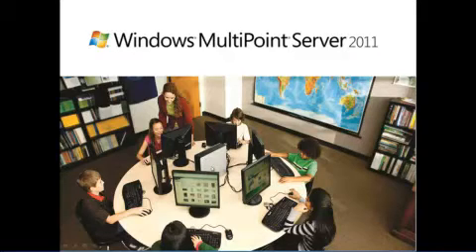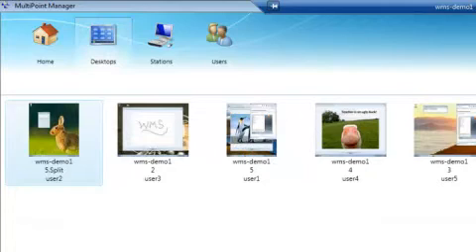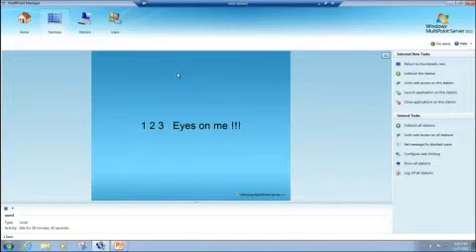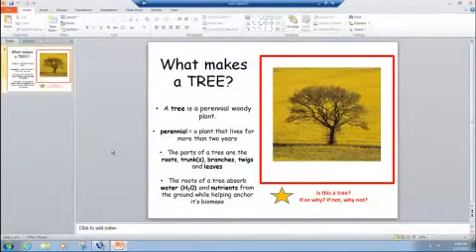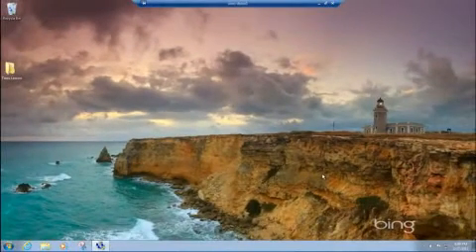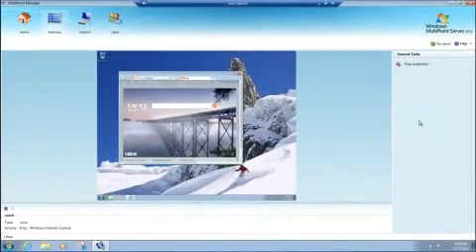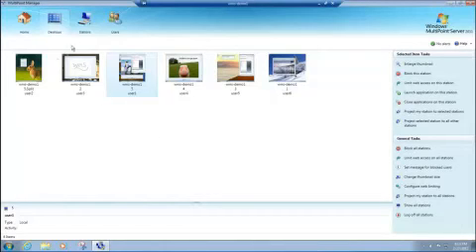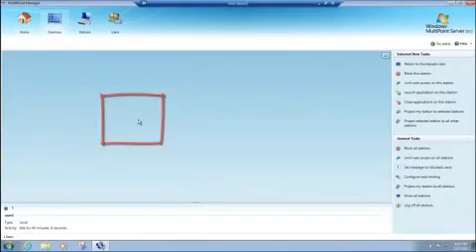Windows Multipoint Server 2011 for classroom management